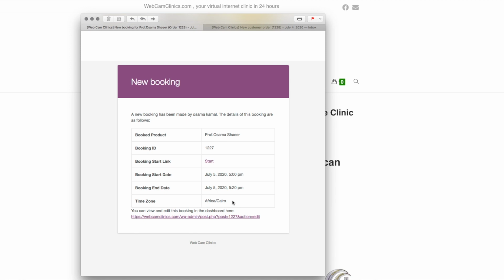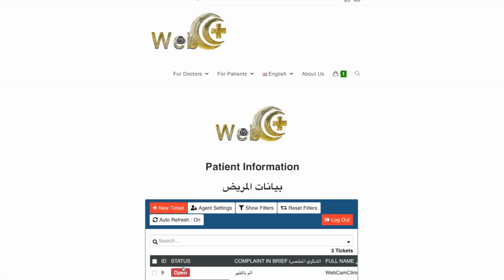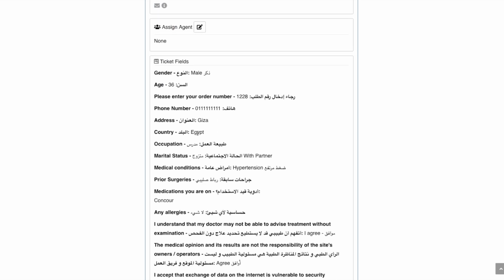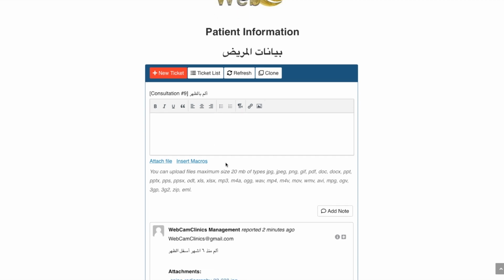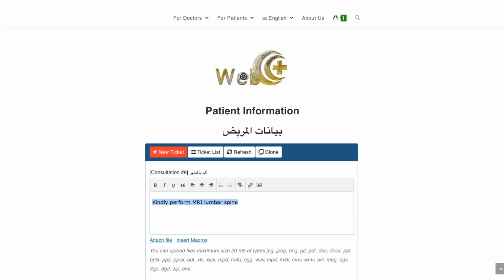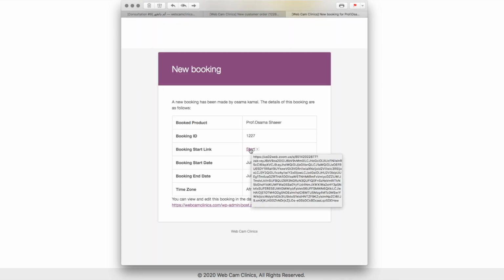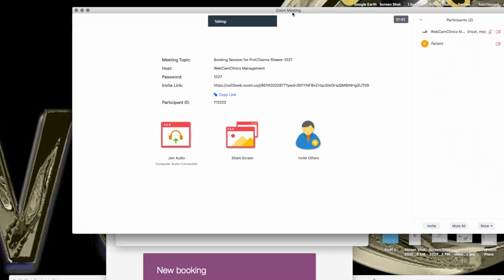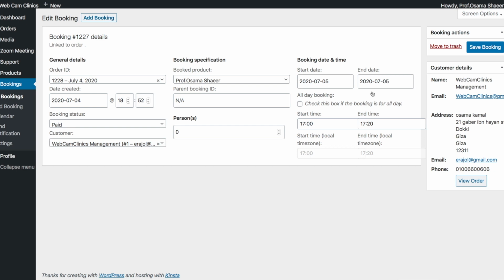How to conduct an online medical consultation - For doctors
Dear Doctor, webcamclinics.com provides you with an online clinic in a matter of 1-3 days. You pay a monthly fee in addition to a percentage of each consultation, and you get a webcam portal, credit card portal for patient payment, booking system and patient filing, all on one page: your online clinic.

So you received a new online medical consultation. What next?

When a patients books an appointment for online medical consultation and pays for it, you shall receive an email informing you that there is a booking, and another informing you that the patient has filled in an online medical file for you to review before the online medical consultation.

- Check the start time and date of the online medical consultation
- Review the time zone. The patient may be in a different country so always double check the time zone
- Click “Start” to begin the meeting when the time for the online medical consultation is due. This will launch “Zoom” app.
In Zoom, click “participants” where you will find your patient waiting. Click admit to start the meeting.

2- Medical File Email

The other email informs you if the patient has filled in a medical file. There is a link that will take you to the file. Scroll to the bottom, you will find the information the patient has entered, and the investigations he/she may have uploaded.

This is also where you can reply to your patient after the video consultation, with advice.

Follow Up Consultations

Some clinics have the regulation of seeing the patient for a free follow-up visit. Feel free to do that on the medical file where you will be able to communicate in text with your patient.